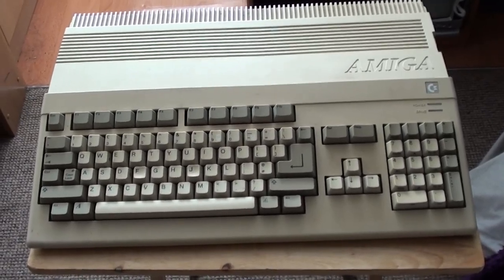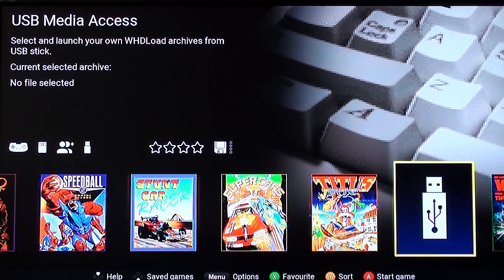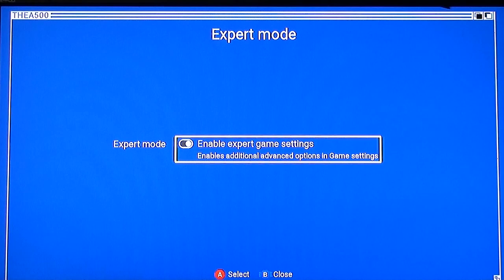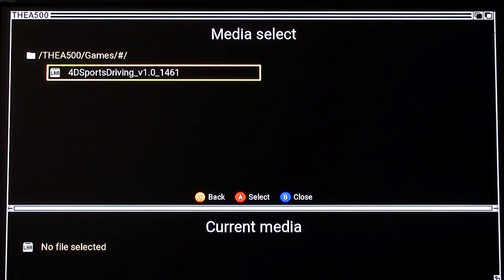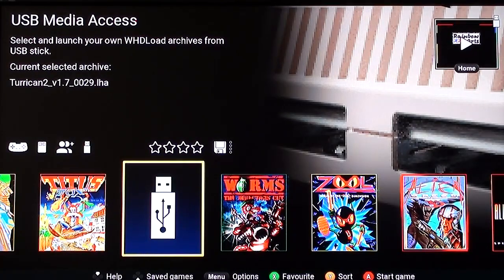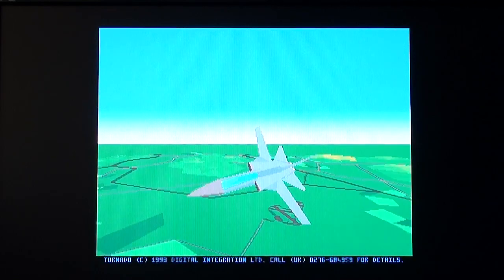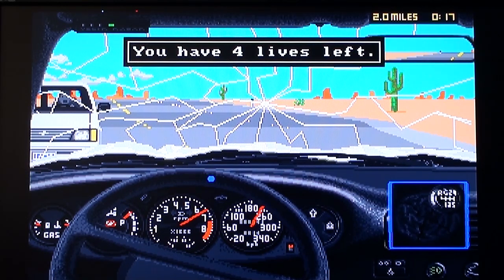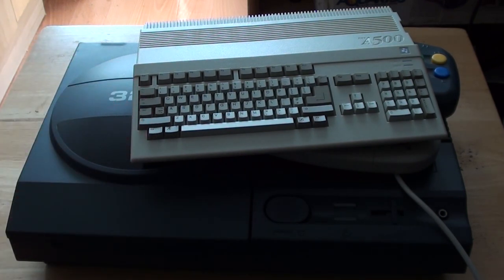What kind of Amiga is the A500 Mini?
I take a look at the 'Amiga' A500 Mini, and ask the question, 'what kind of Amiga is this?', because it's not an Amiga 500.